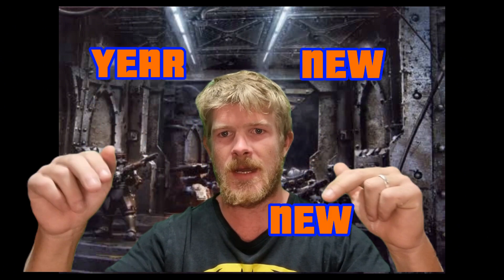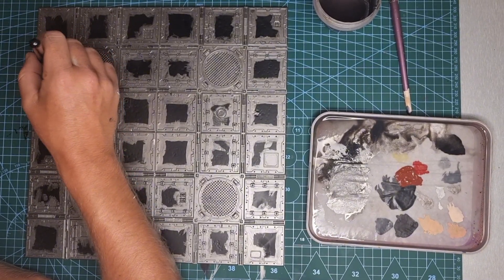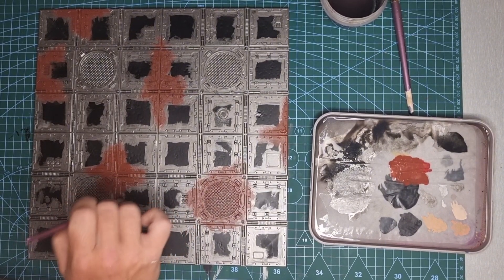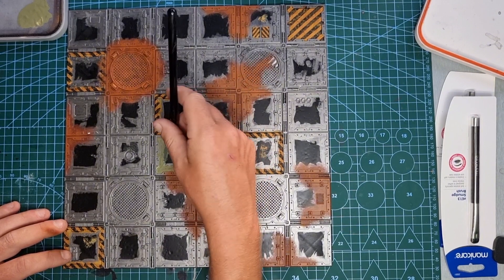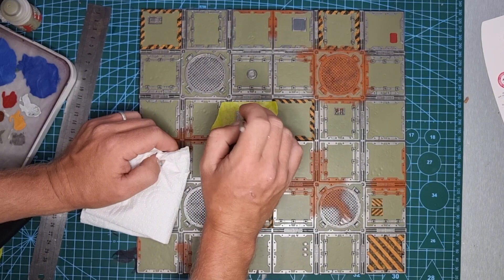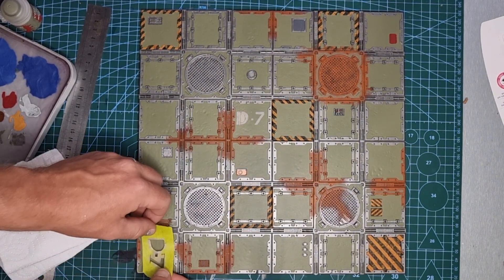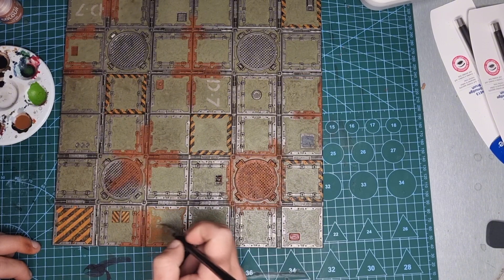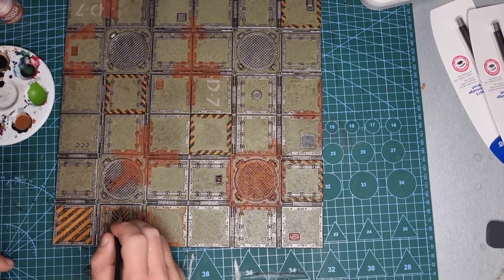Taking your Zone Mortalis painting to the next level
This year we want to change that old mantra from Games Workshop. Say goodbye to New Year New Army and lets welcome our new version New Year New Board!

In this video we start painting our Zone Mortalis tiles in a really unique eye catching scheme that your models stand out on. You will be surprised how quickly you can get it done and create a fantastic foundation for your new gaming board!

This is a great way to create your next Necromunda, Horus Heresy or Warhammer 40k gaming board.

We can be found on the following socials